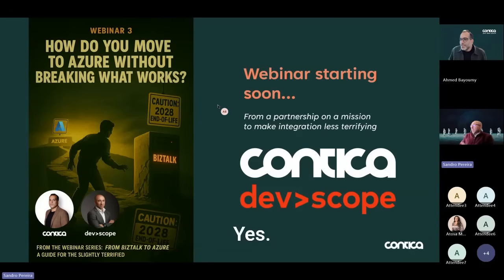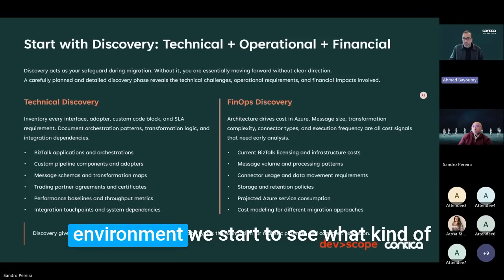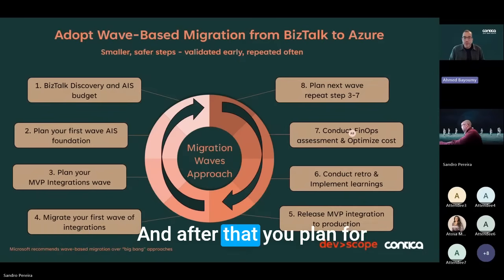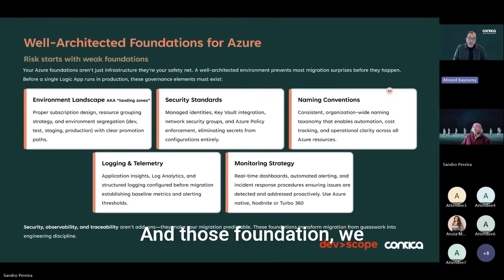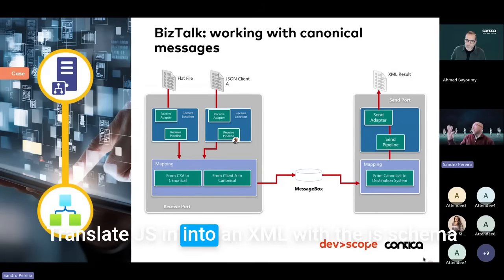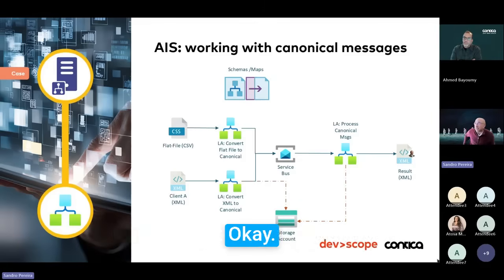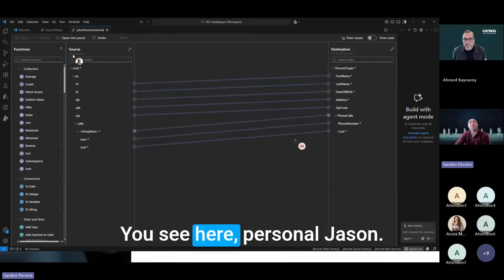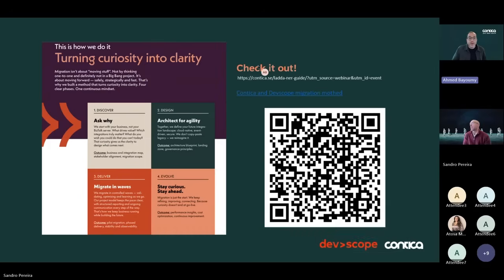Webinar: How to Migrate from BizTalk to Azure Without Disruptions.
How to Migrate from BizTalk to Azure Without Disruptions.

In this third webinar of our series presented by Contica and DevScope, we guide you through the complexities of migrating from BizTalk to Azure. Ahmed and Sandro delve into practical strategies to minimize risks, both financial and technical, during the migration process.
You will learn about foundational planning, risk management, and real-world validation through live demos. This session covers creating a BizTalk-like scenario using Azure tools such as Logic Apps, Data Mapper, and Service Bus, ensuring an effective and smooth migration without losing functionality.

Curious to know how Contica can help with your migration from BizTalk to Azure?

00:00 Introduction and Webinar Overview
00:57 Webinar Recording and Previous Sessions
01:54 Migration Strategies and Risk Minimization
04:01 Cost Management in Migration Projects
12:01 Wave-Based Migration Planning
16:19 Technical Foundations and Architecture
21:45 Introduction to AI Picture and Data Mapping
22:23 Common Solutions and Scenarios in Data Integration
23:03 Handling Different Data Formats and Providers
25:56 Implementing Azure Integrations
26:50 Creating Logic Apps for Data Processing
33:32 Using Data Mapper for JSON to XML Transformation
41:19 Key Takeaways and Future Sessions
43:32 Q&A and Closing Remarks